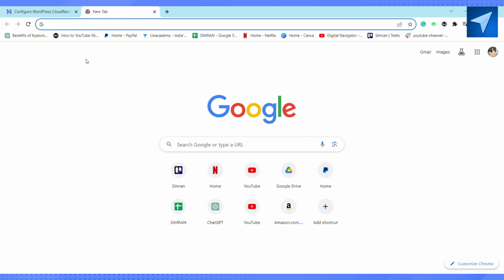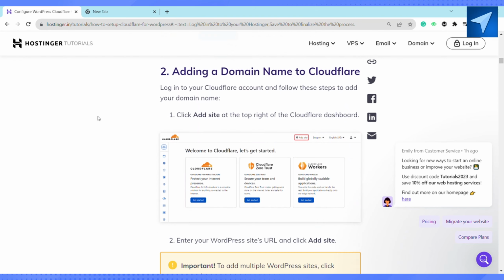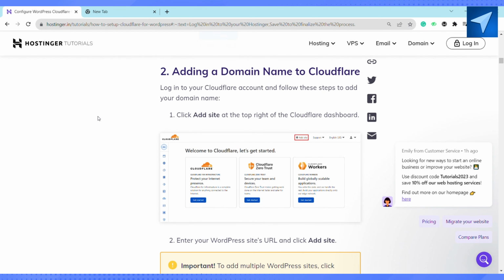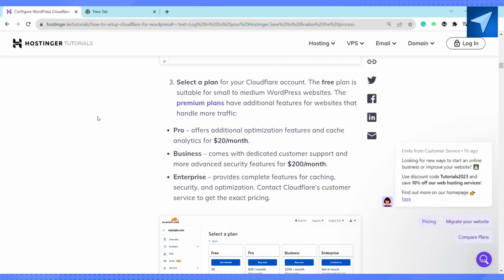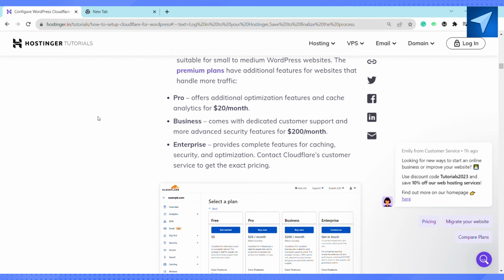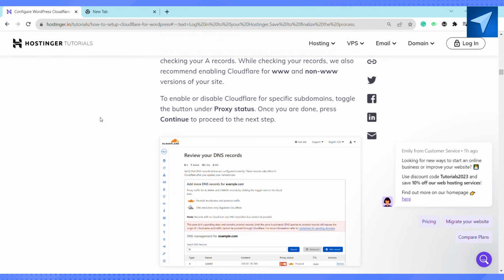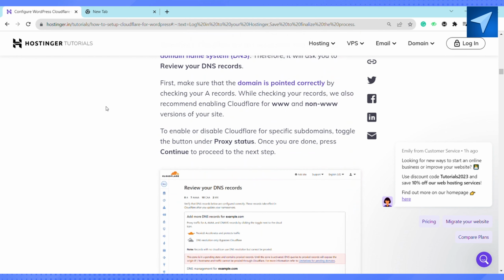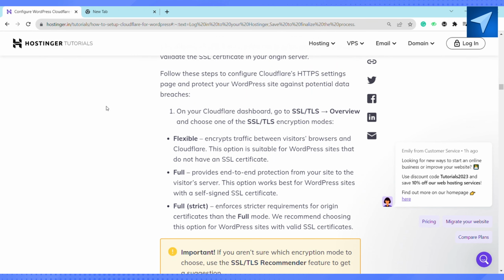How To setup Cloudflare In Hostinger (2025) Easy Tutorial